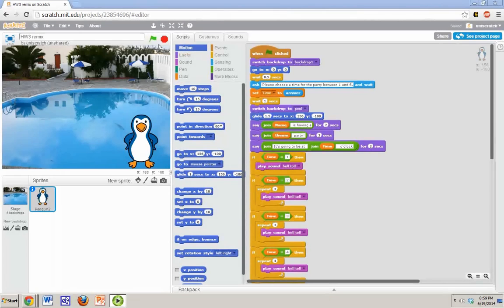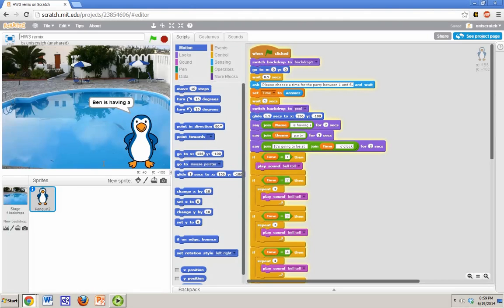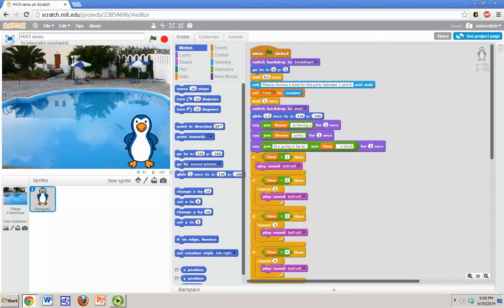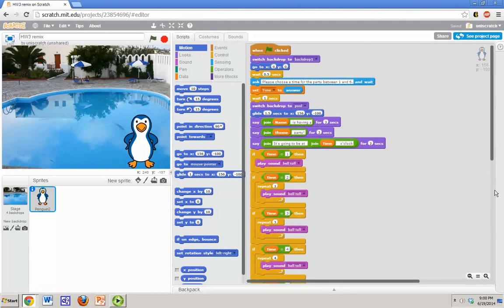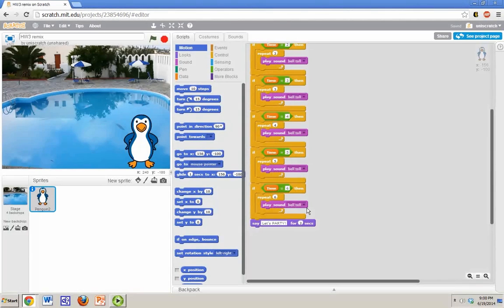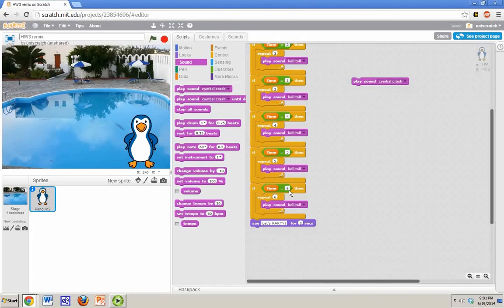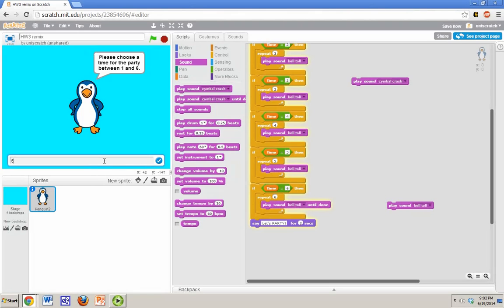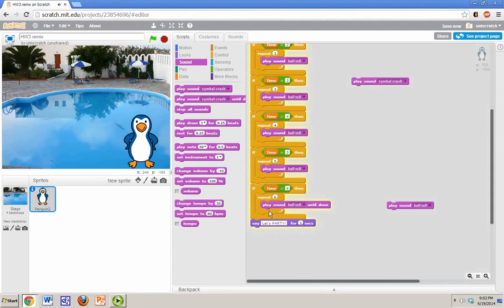Helpful Hint Play Sound vs Play Sound Until Done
Helpful hints for people programming with Scratch.